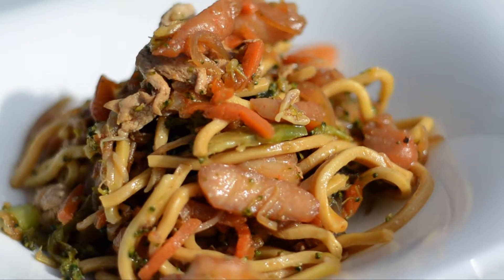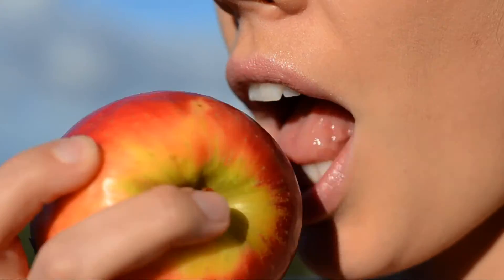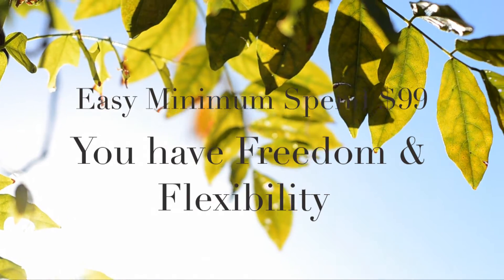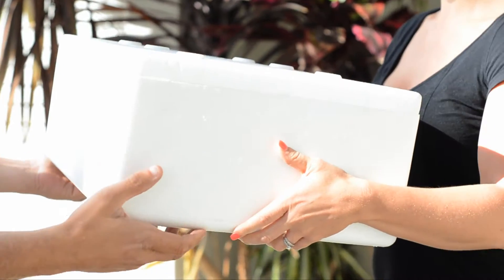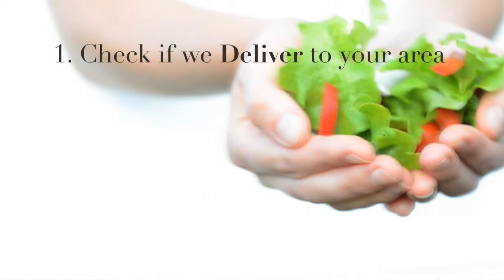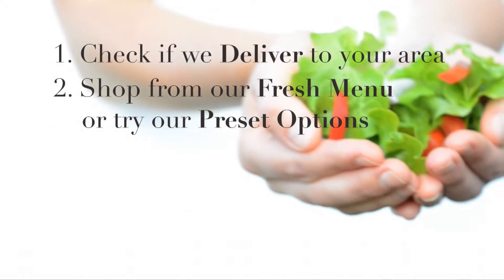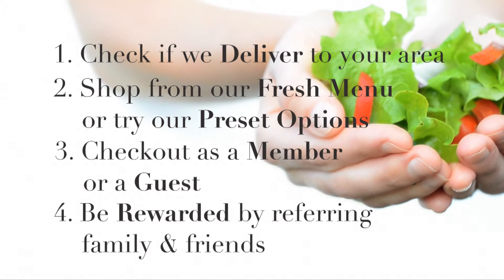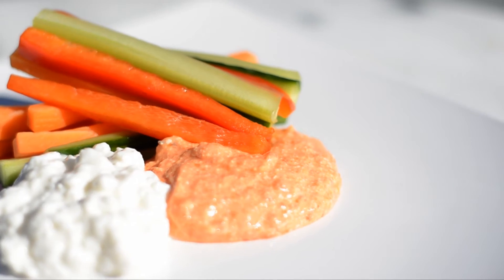HOW TO ORDER MY FIT FRIDGE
Navigating your way to healthy eating just became a whole lot easier with My Fit Fridge.

With over 100 fresh meals to choose from and a variety of meal sizes, all portion-controlled, getting results has never been simpler.

With our minimum spend of only $99, you have the freedom and flexibility to choose fresh, healthy meals that suit your lifestyle.

To guarantee our freshness My Fit Fridge offers the convenience of having your meals delivered twice a week.

Ordering My Fit Fridge meals is easy with our four simple steps.

One, check if we deliver to your area by putting in your postcode and selecting your suburb

Two, shop for your fresh meals from our menu, or for convenience, try one of delicious preset options.

Three, finalise your order by paying as a member or a guest

Four, get Rewarded by referring your family and friends to My Fit Fridge.

IT'S JUST THAT EASY!

We're fresh and we're delicious. So what are you waiting for? Order with My Fit Fridge today.